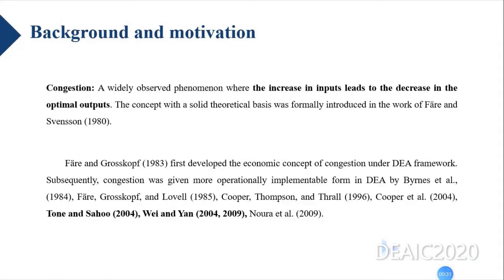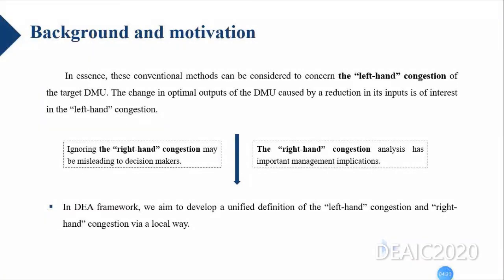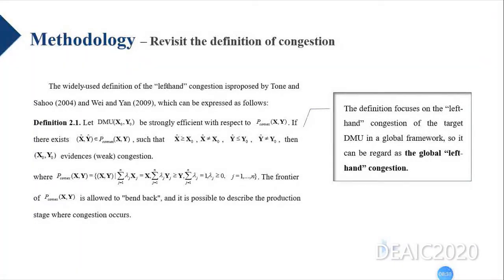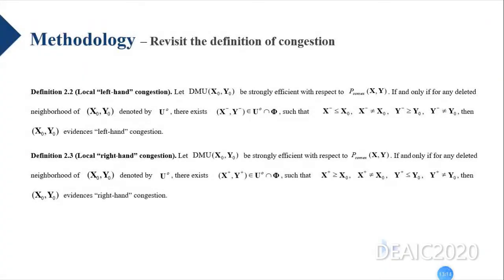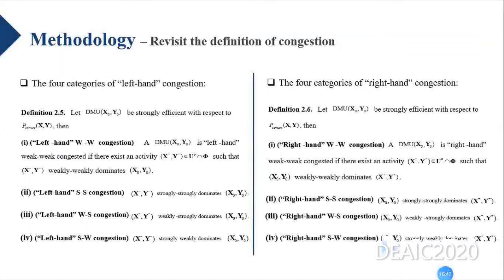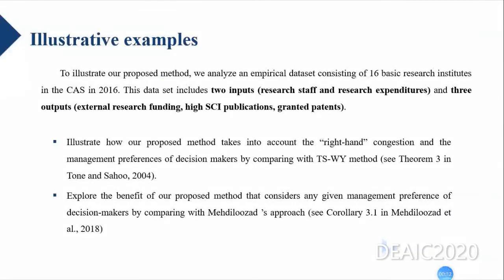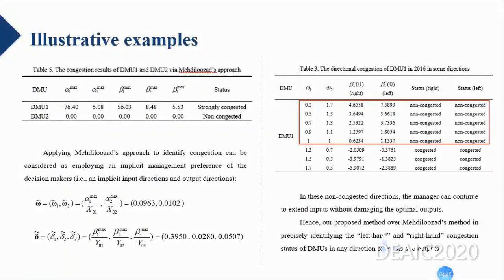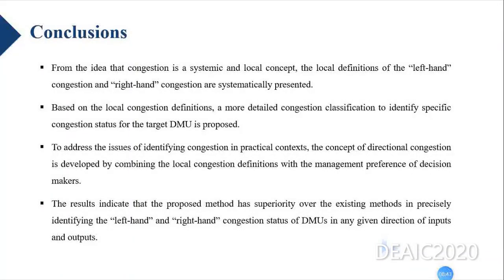Tiantian Ren, Congestion analysis considering the management preference of decision makers in DEA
Regular speech by Tiantian Ren at DEAIC2020